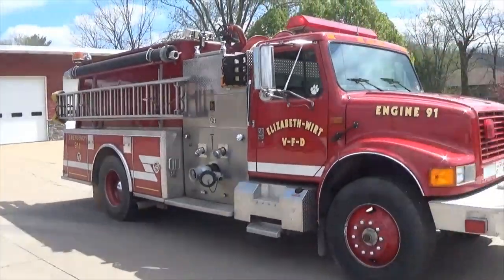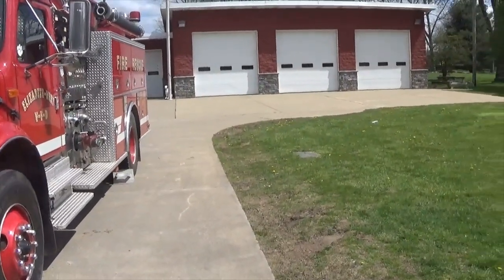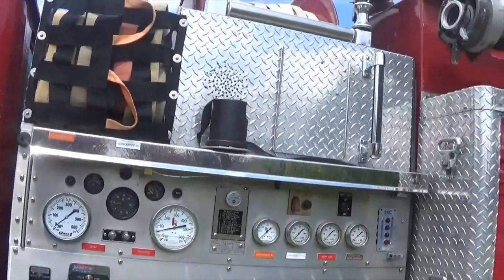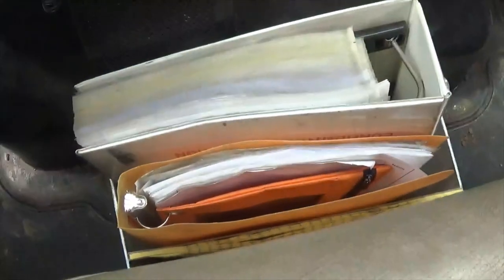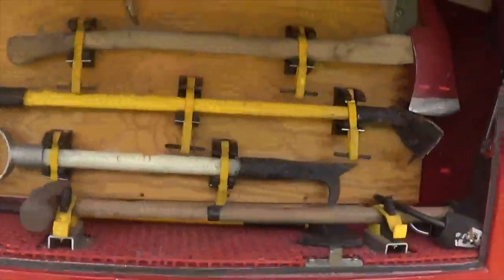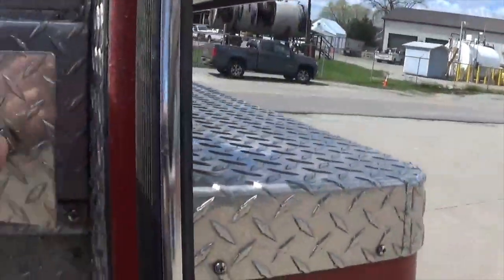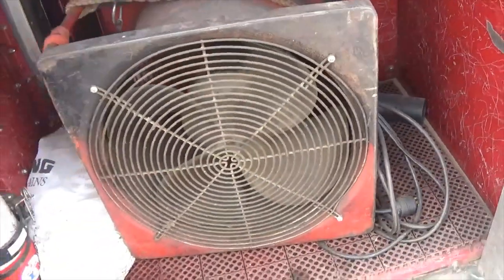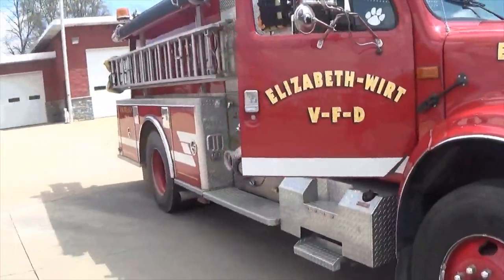Engine 91 Review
In this video, I go over our 1994 International E-91